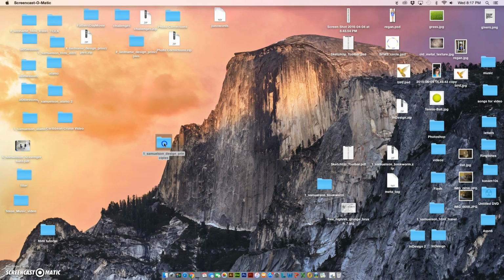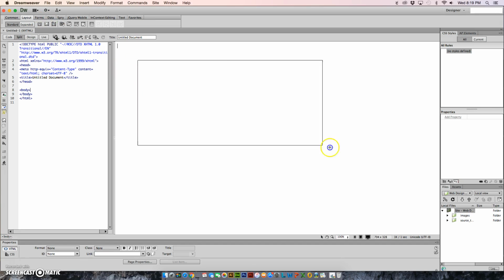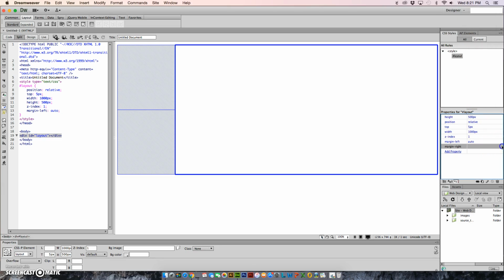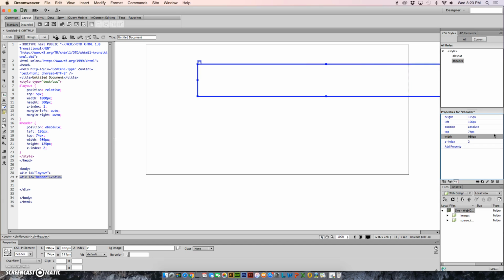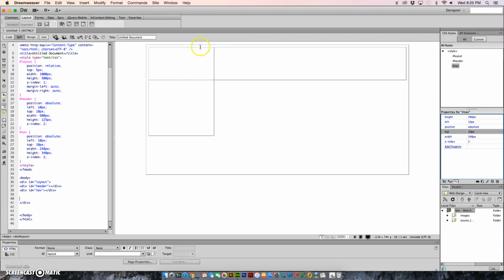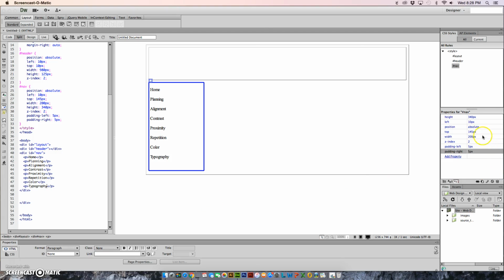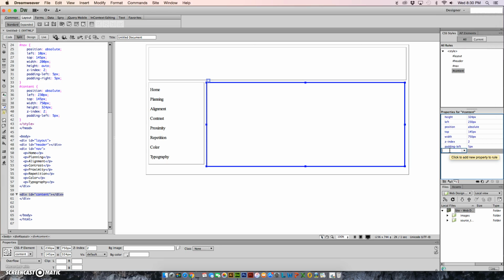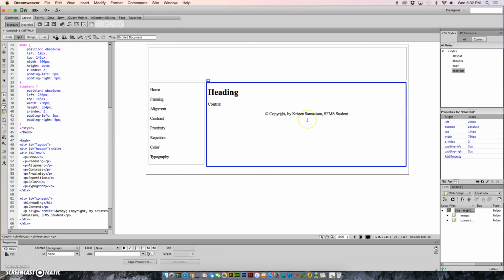Dreamweaver Design Principles Layout pt1